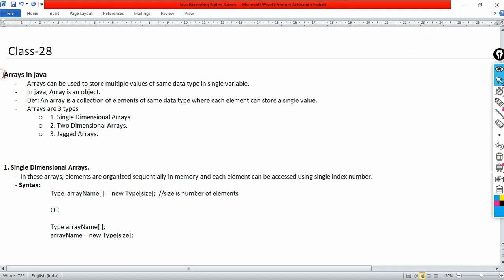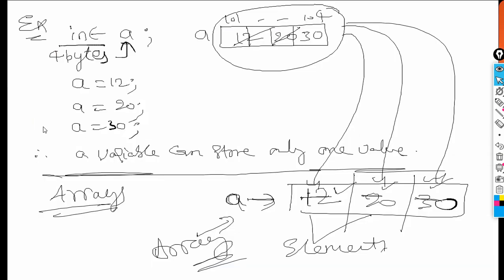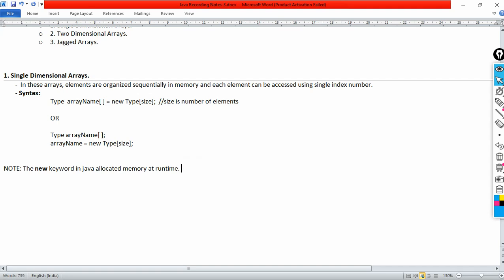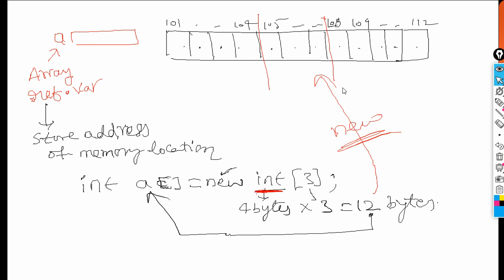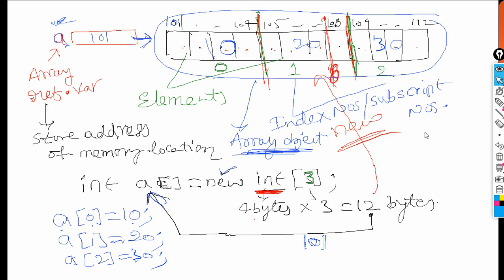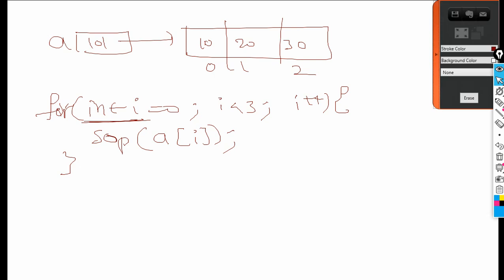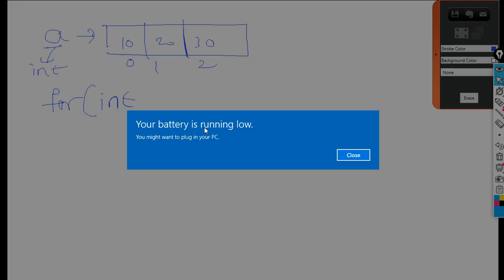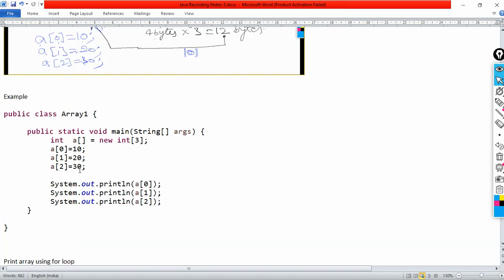Java Arrays Introduction & Single-Dimensional Arrays Explained | VMK Code Tutor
In this tutorial, we will introduce arrays in Java, focusing on single-dimensional arrays and how to use them effectively.

🔹 What you'll learn:
✅ What is an array & why we use it?
✅ Declaration, initialization & accessing elements
✅ Iterating through arrays using loops

Perfect for Java beginners and those preparing for coding interviews! 🚀